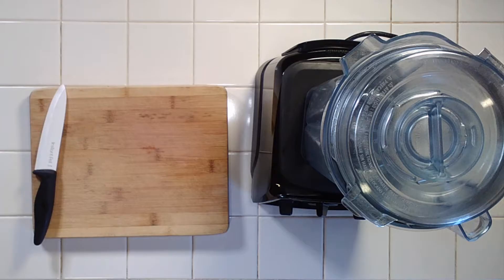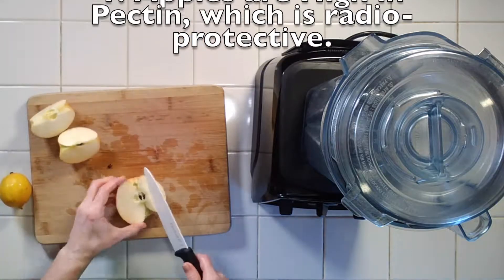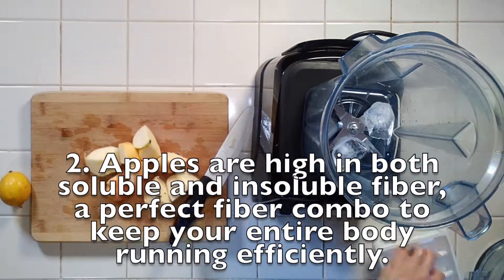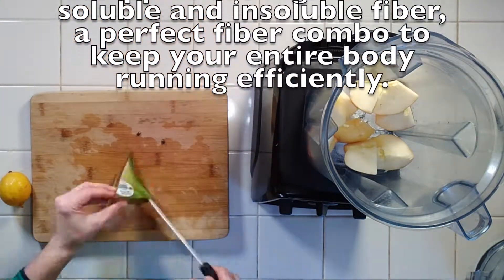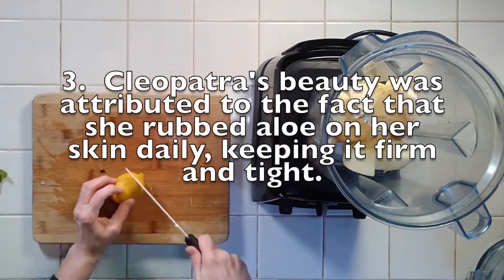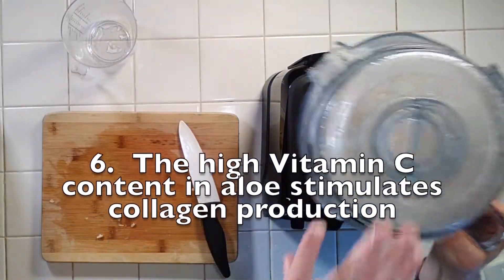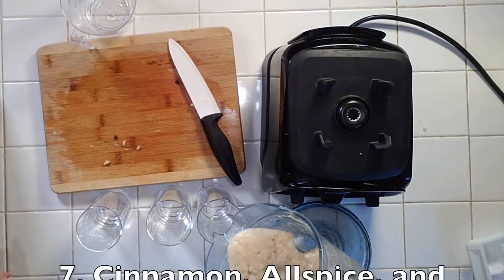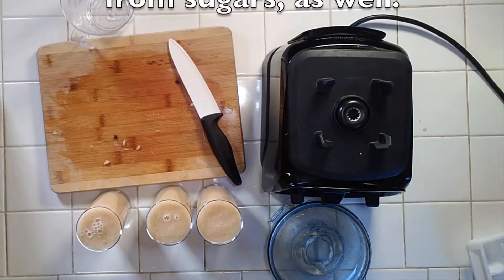Beauty Foods 101 Apple Pie Blender from In the Raw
Tighten, Brighten, and Light up your energy levels with this beautiful frothy blender.  Great for dessert or breakfast or as a meal replacement!

Recipe:
4-6 cubes ice
1 apple
1 lemon
1 tsp. vanilla
couple of dashes each of cinnamon, allspice, and cloves (or any of your favorite apple pie or pumpkin pie spice blends)
1/2 c. good quality water
To taste: Maple syrup or sweetener of your choice
micropinch salt

Blend all ingredients until smooth and whipped, about 30 seconds on high speed in a Vitamix.  Makes 16 oz. ish.